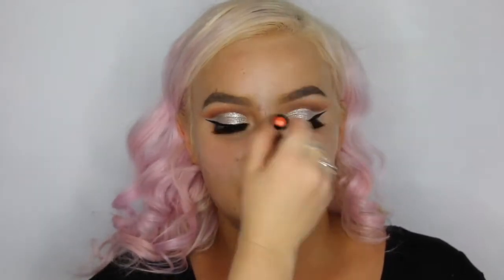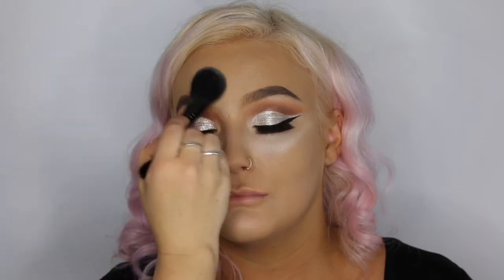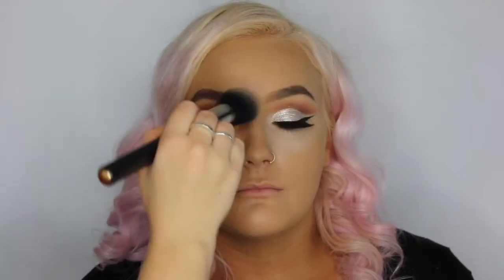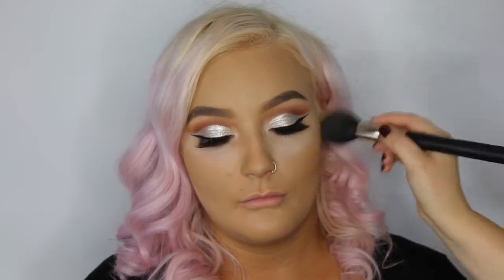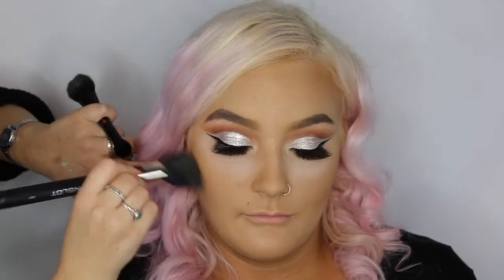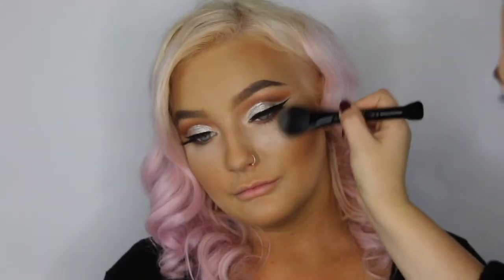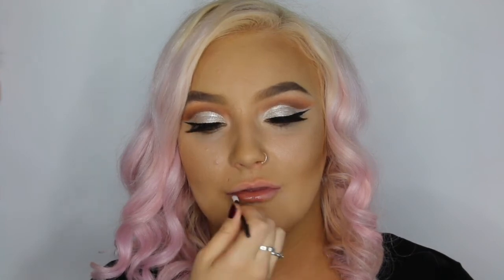SUPER FULL COVERAGE Makeup Tutorial | INGLOT AUSTRALIA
Holly from the NSW Pro Team shows you how to get a super full coverage and flawless base!